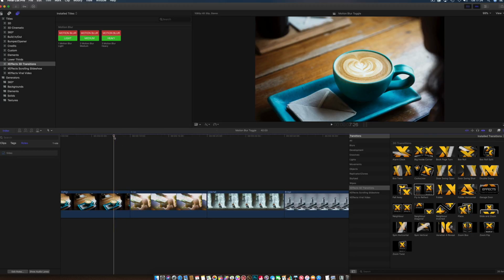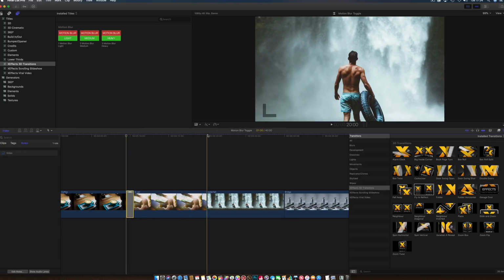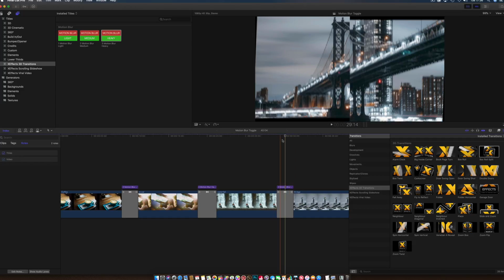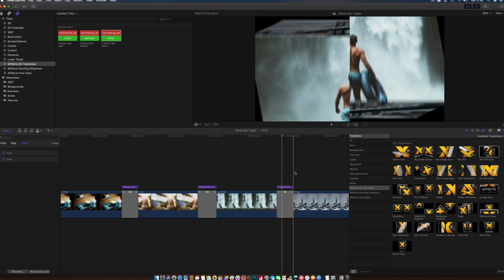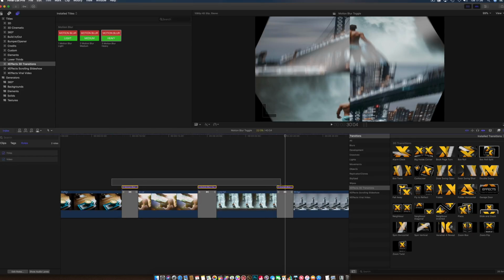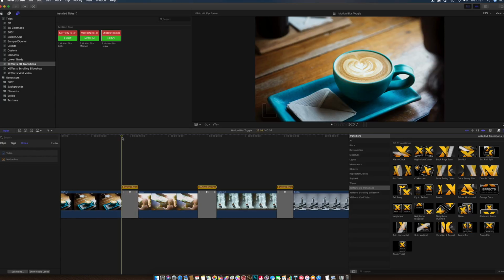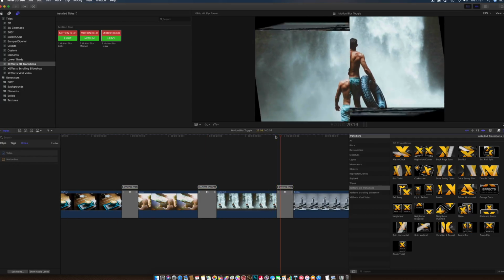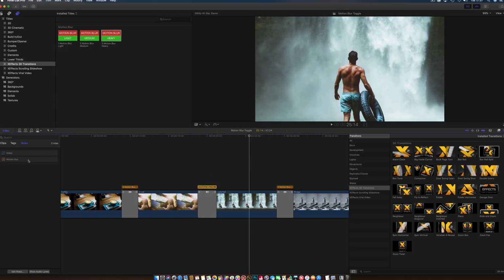Make a Global Motion Blur Switch for Final Cut Pro X FCPX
We hope to bring you many more great Final Cut Pro X tutorials & plugins in the future and every click helps!

THE MAC WE LOVE
10GigE SHARED STORAGE
10TB DRIVES FOR RAID
BACKUP DRIVES
VIDEO & AUDIO OUT
ACTIVE SPEAKERS
BACKLIT KEYBOARD
V. FAST ROUTER
USB TO GIGE

In this new Final Cut Pro X tutorial, we find out how to make a 'global switch' that can turn motion blur on and off with a click.

Adding motion blur to effects in Final Cut Pro X is great. It adds a lot of style and certainly helps make movement a lot more realistic.

The downside is is that adding a lot of motion blur can bring a Mac and FCPX to a standstill and make simple tasks like trimming take forever. It could also mean regular visits from the dreaded beachball!

We have an easy solution.

In this tutorial we start with a set of four photos on a Final Cut Pro X Project timeline.

We are going to add a few transitions between them. To demonstrate the blur, we have chosen three from the XEffects 3D Transition pack of plugins as these contain a lot of movement.

These of course look great as they are, but let's add some motion blur to make the movement look more realistic. We will use the Motion Blur Title Effects from the same plugin pack, although these are easy to make for yourself from scratch in Motion.

Then we need to apply them to each of the effects.

Click on first Transition, then press the X key as a shortcut to put in and out points at the beginning and end of the transition.

Then click on the desired Motion Blur Title Effect you require in the Title Browser.

Then press Q as a shortcut to add the Motion Blur Effect on top of the transition automatically in-between the in and out points.

And do the same for the other two.

When you try to play over the transitions, you will notice that the once buttery smooth playback will probably now stutter. This is because of the extra work FCPX is having to do on the fly calculating the motion blur.

Wouldn't it be good if we could temporarily turn off the motion blur?

Well you can, not by using the V key and toggling off every instance, but by building a Custom Role.

From the Modify menu on the top bar, select Edit Roles.

You will be presented with a box showing all the current roles. Click the plus sign in the top right hand corner to make a new Video Role.

Then you can label the new Role as you wish, we chose to call it Motion Blur!

Then click Apply.

Back on the FCPX timeline, select all the Motion blur titles together then CTRL Click (Or Right Click on a mouse) to reveal the contextual menu.

Select Motion Blur from the Assign Video Roles menu item.

All the Motion Blur effects should turn the colour of the Role you made.

Then open up the Timeline Index by clicking on the Index box on the left hand edge of the middle bar or by using the shortcut Shift Command 2.

You will see the Motion Blur Role with a checkbox next to it in the list of roles.

Simply toggle this checkbox to globally turn the Motion Blur on and off.

This even works if a Motion Blur Title Effect is tucked away in a Compound Clip. Easy!

You might say that's good for just a few effects, but how about hundreds of examples of motion blur added to the Timeline?

No problem. The secret here is to change the Role of the Motion Blur title before you start.

Select the Motion Blur title effect in the Title Browser, then open up the Inspector using the shortcut CMD 4.

Then change the Role type from the dropdown menu in the Information Tab. This labels the effect automatically each time an instance is applied to the Timeline.

Of course, one final point. Make sure that the Motion Blur Role is turned on before exporting!